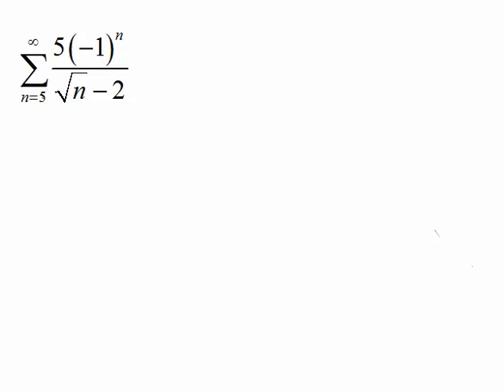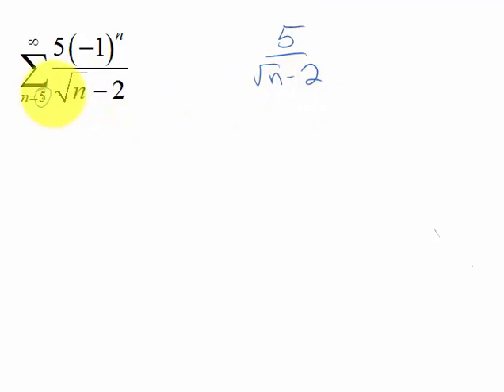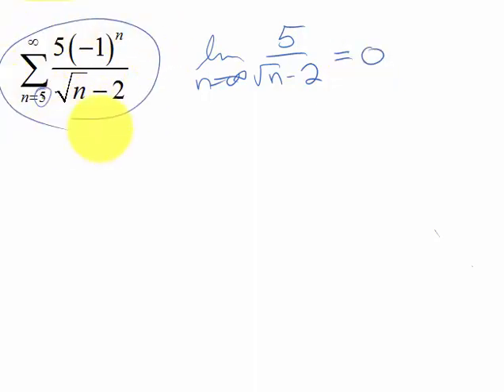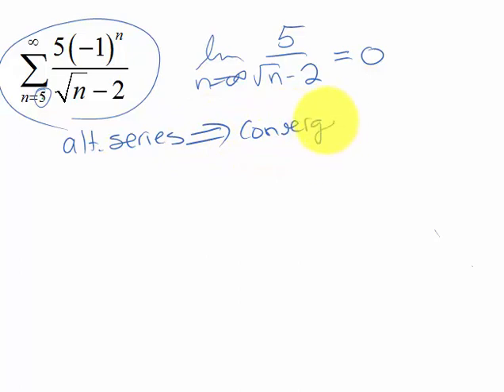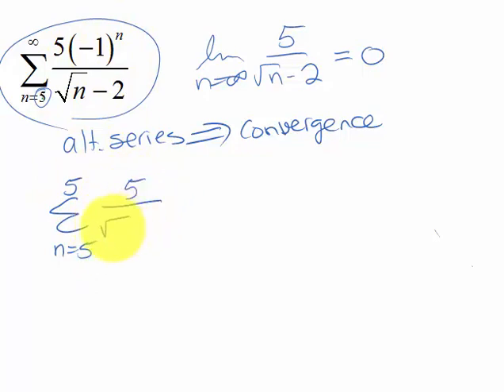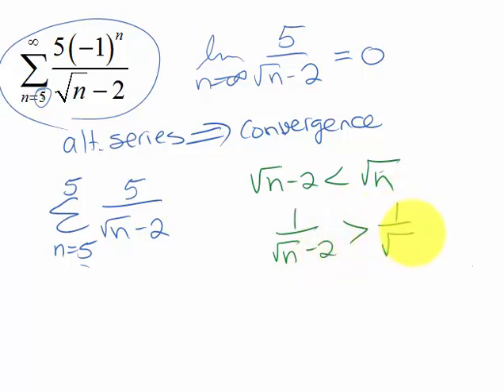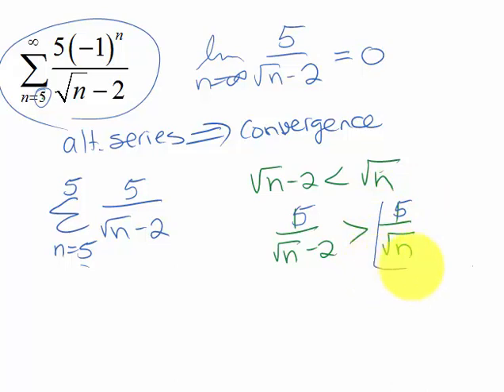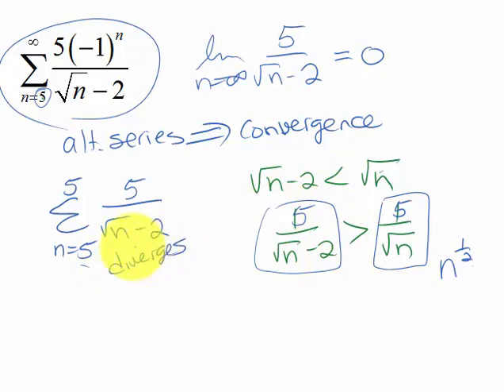Strategies for Testing Series 3